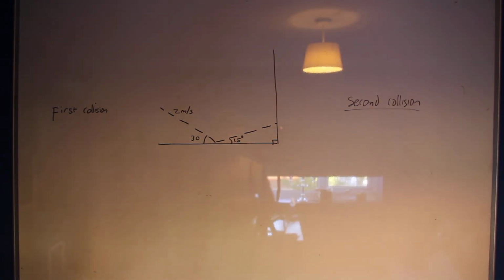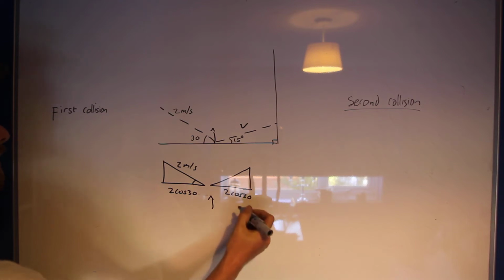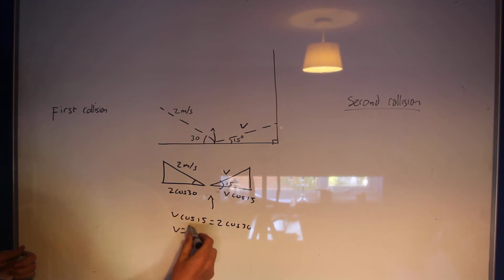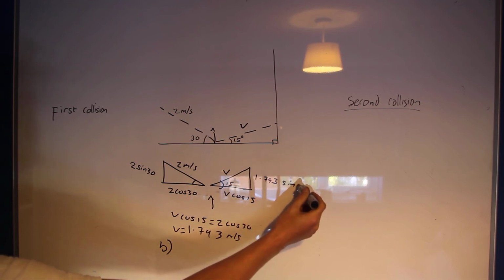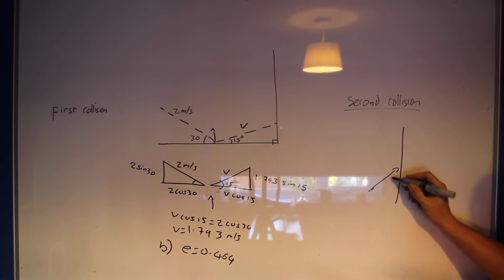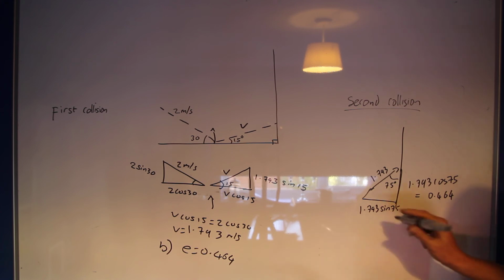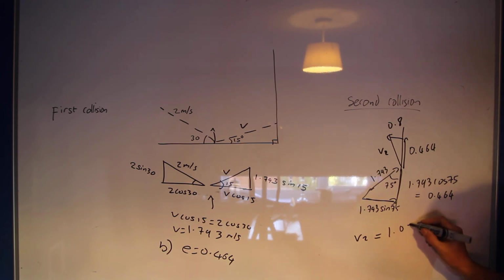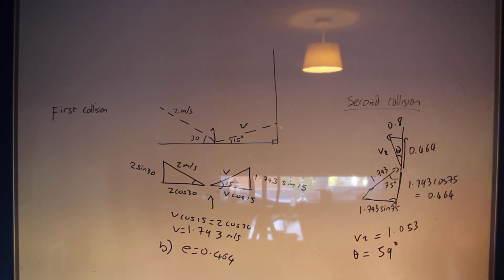Further Mechanics successive collisions Ex 3